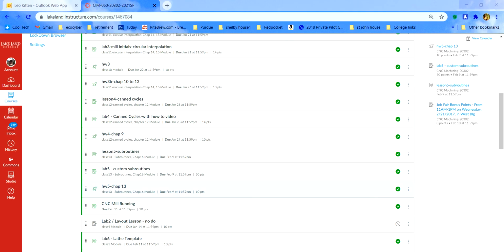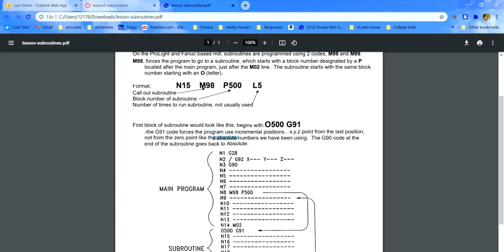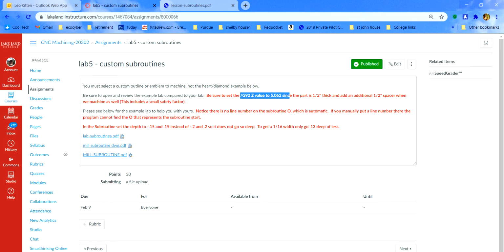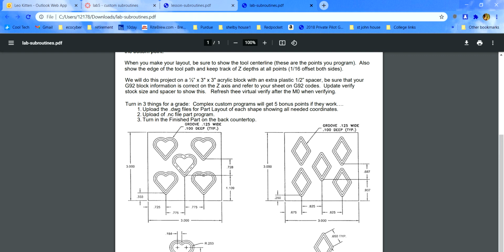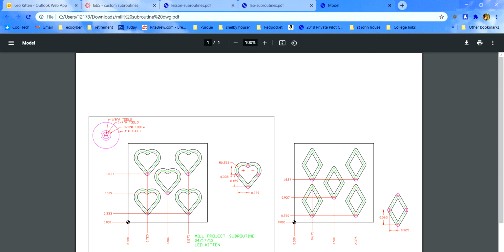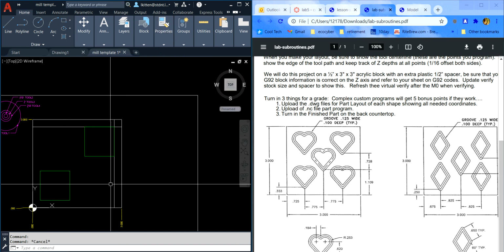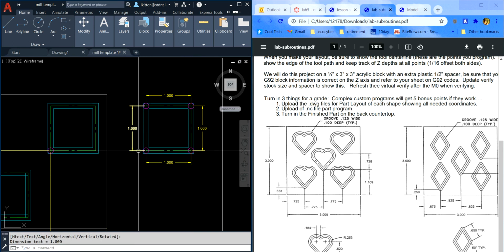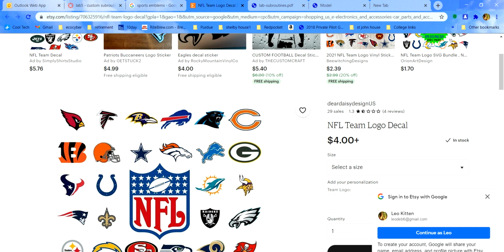subroutine sketch for cnc programming must have approval